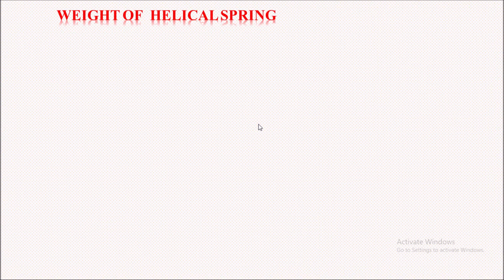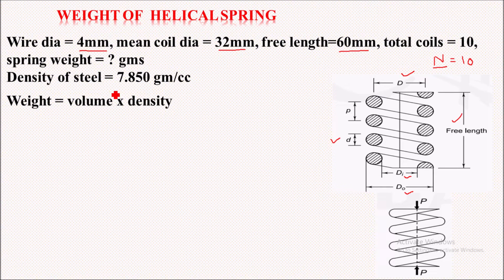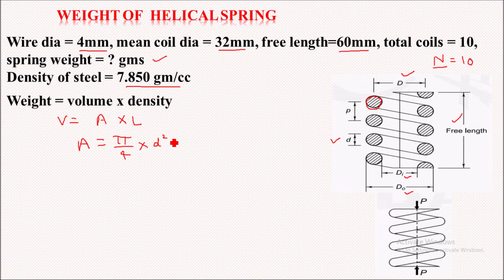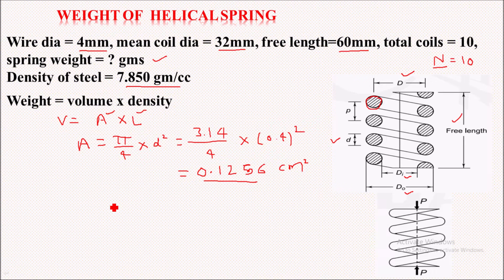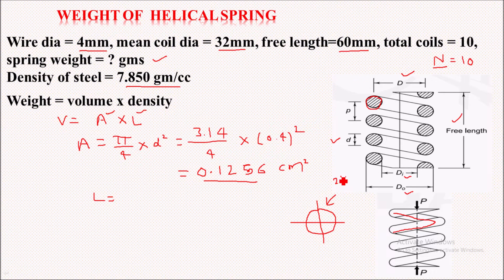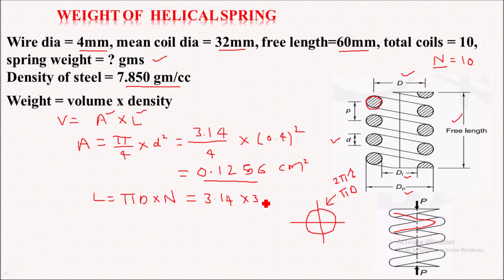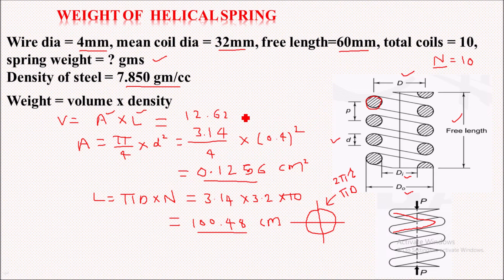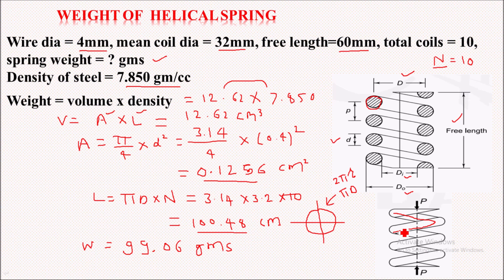How to calculate the weight of helical spring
spring design
spring design formula
weight calculation
spring numerical,